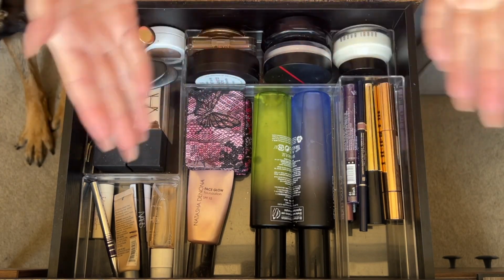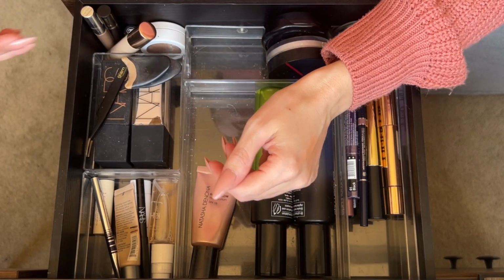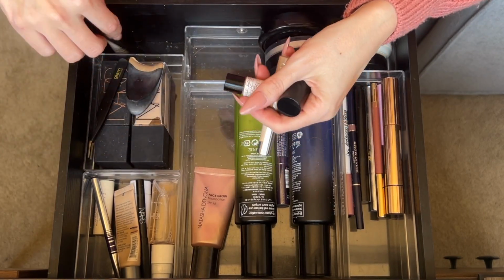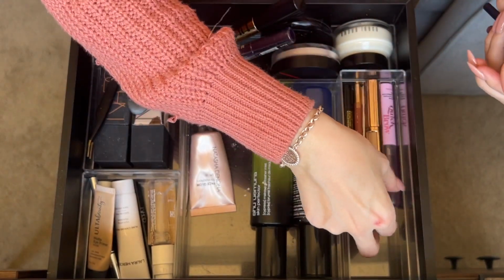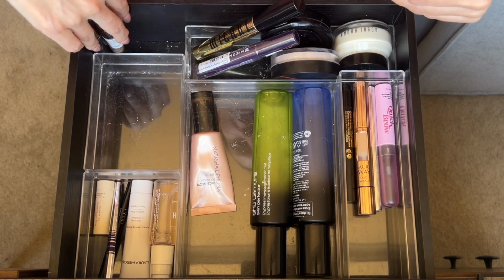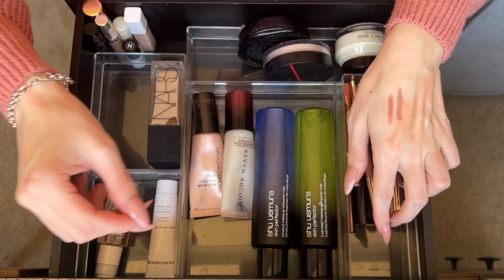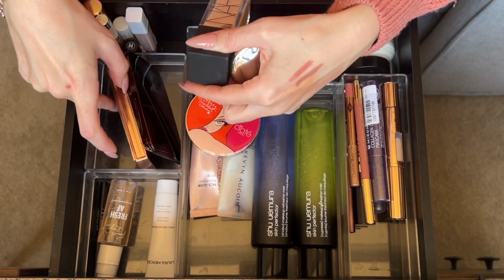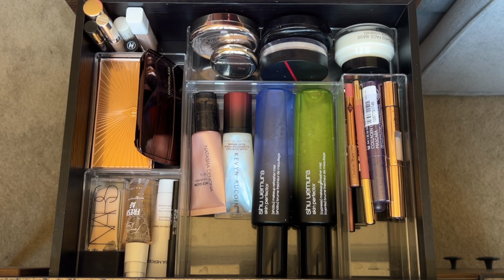Everyday Makeup Drawer | September 2023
The new everyday makeup drawer is serving me well and I'm feeling excited by makeup again, join me while I swap some things out and update you on how I'm going with everything.